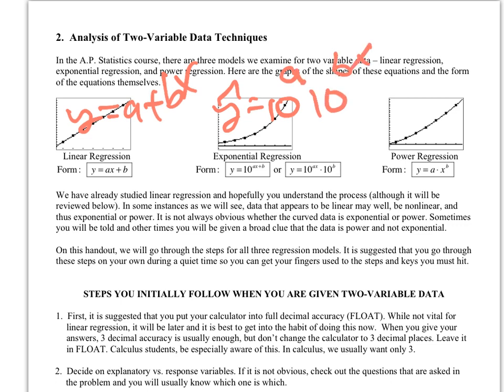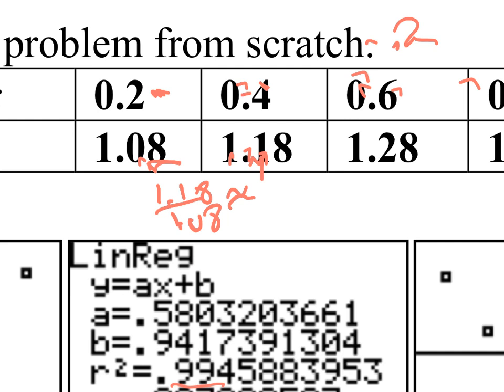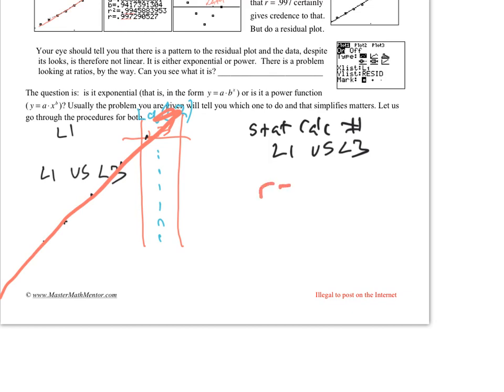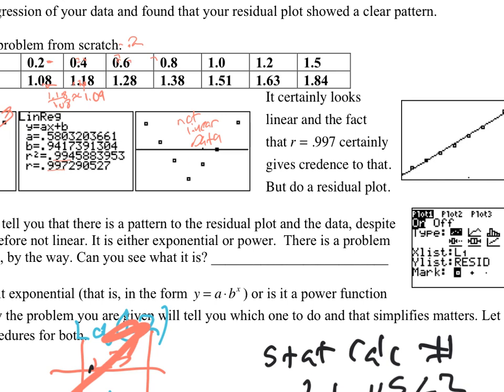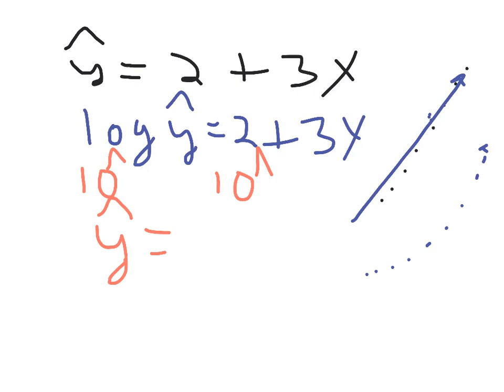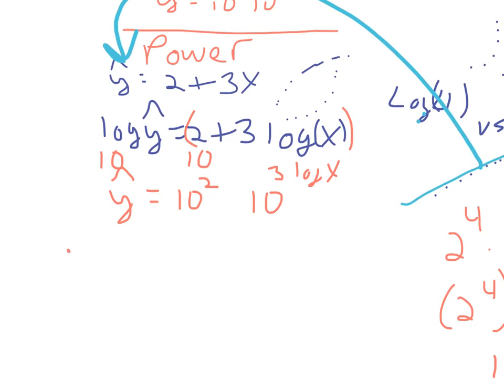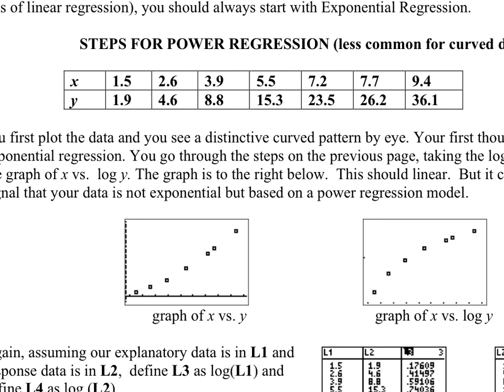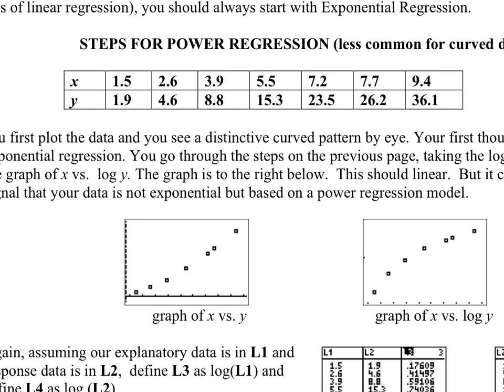Eponential and Power Regression